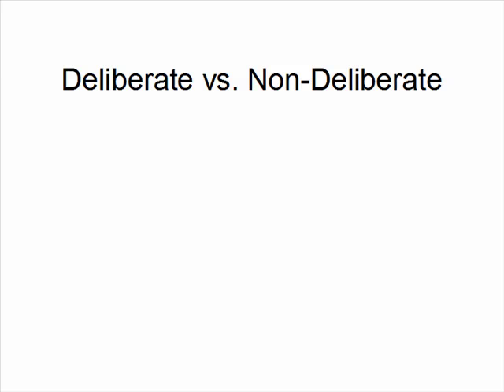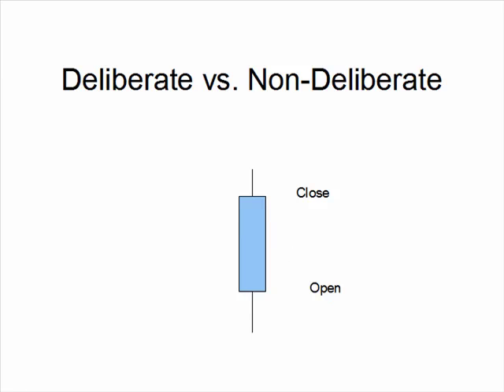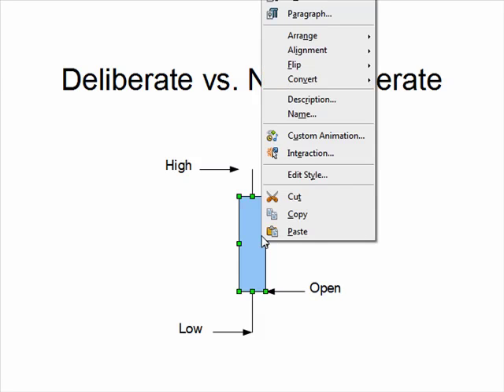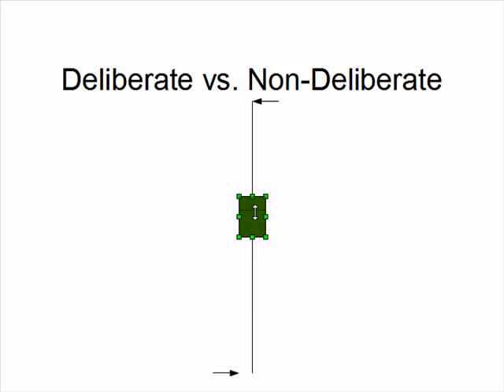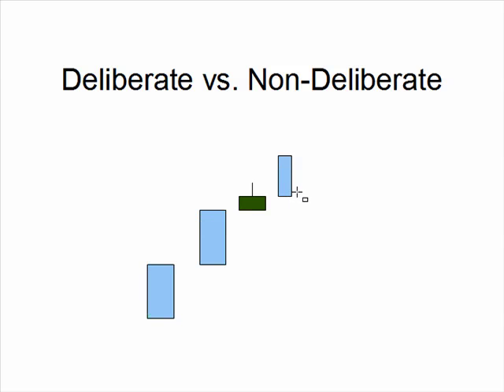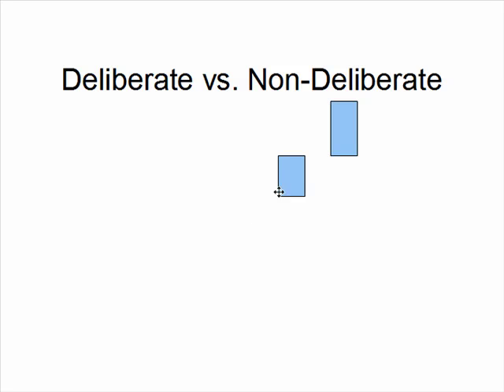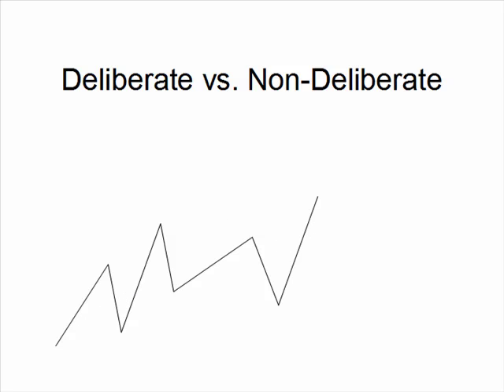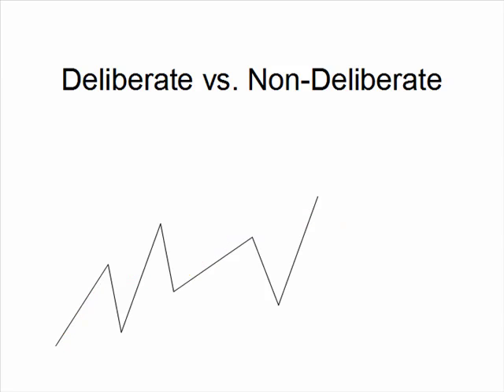Deliberate vs. Non-deliberate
Today we talk about the difference between deliberate and non-deliberate markets.  We first look at deliberate candles vs. non-deliberate candles and how they turn into deliberate vs. non-deliberate markets.  Take some time to review how this looks on the charts to make sure you are trading the Simple Trading Method in a deliberate trading market.  Have a great weekend.